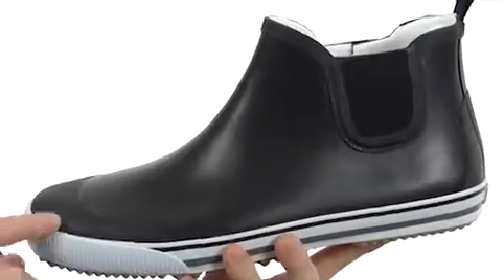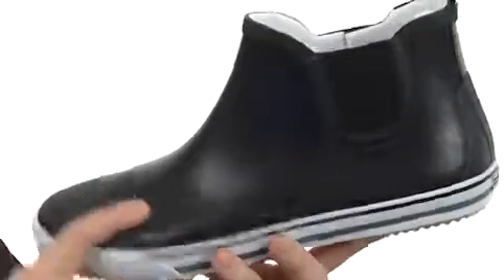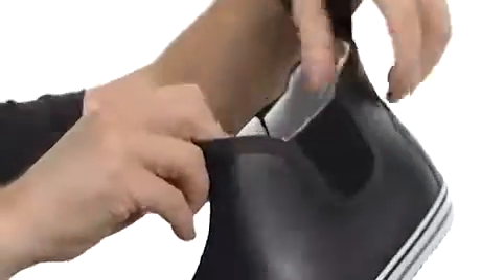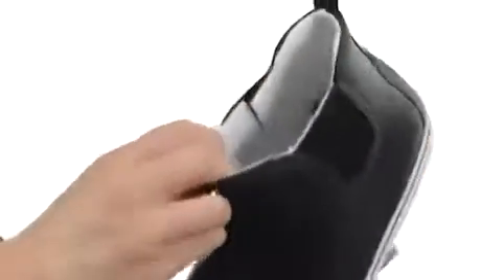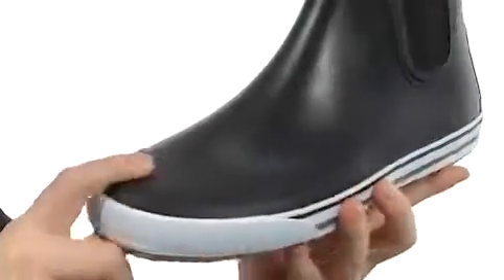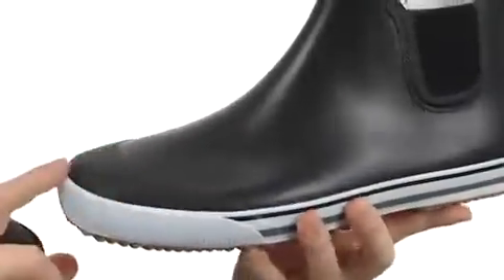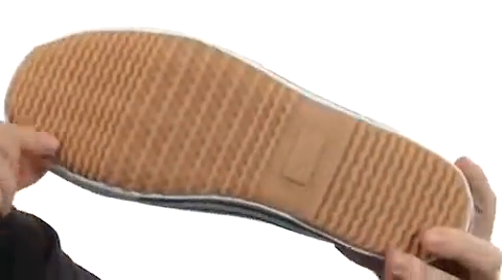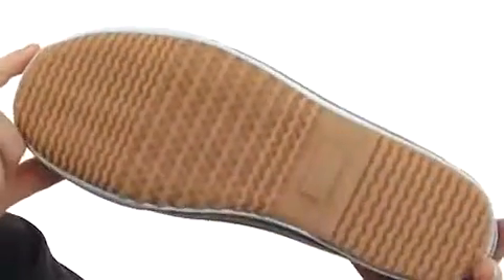Tretorn Stråla Black/Black - Fashiondoxy.com Free Shipping BOTH Ways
Stråla by Tretorn at Fashiondoxy.com - FREE Shipping. Read Tretorn Stråla product reviews, or select the Tretorn Stråla size, width, and color of the Tretorn Stråla of your choice.